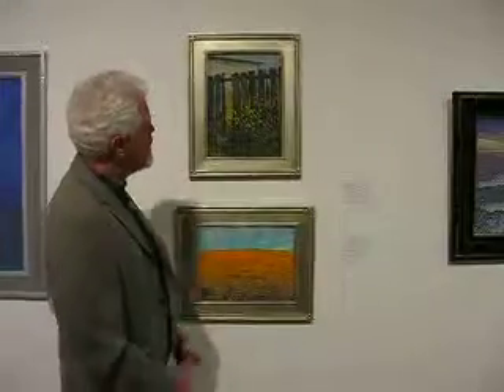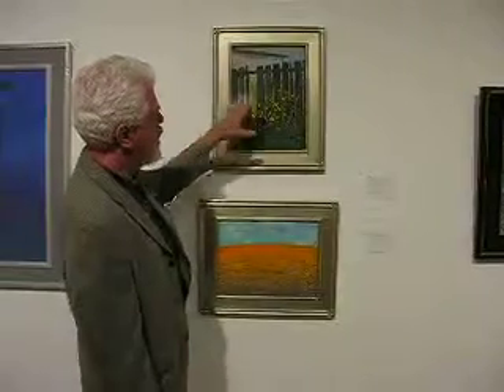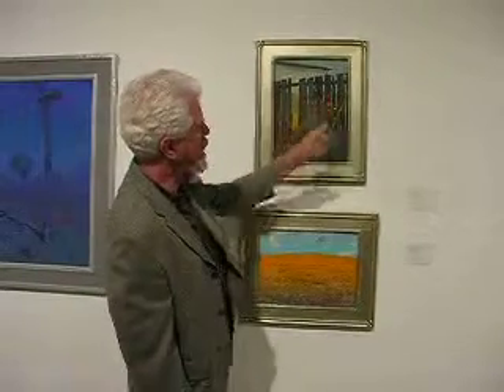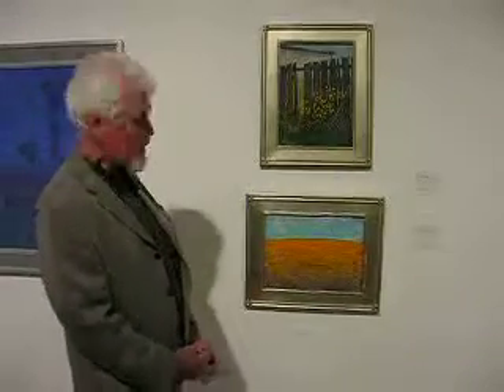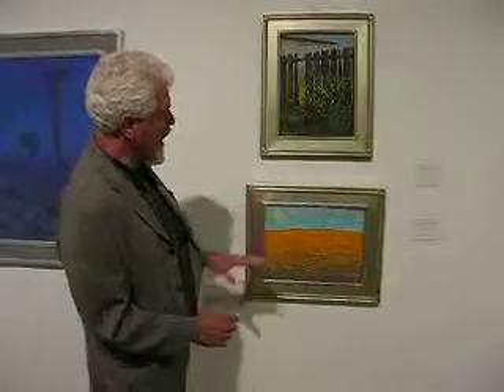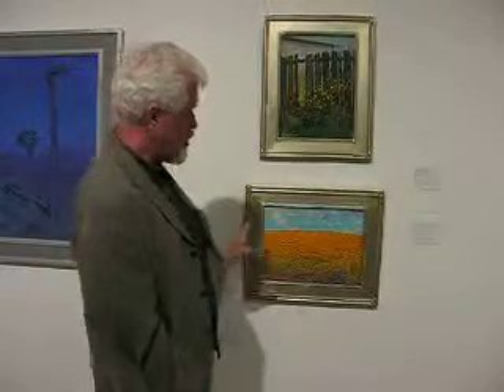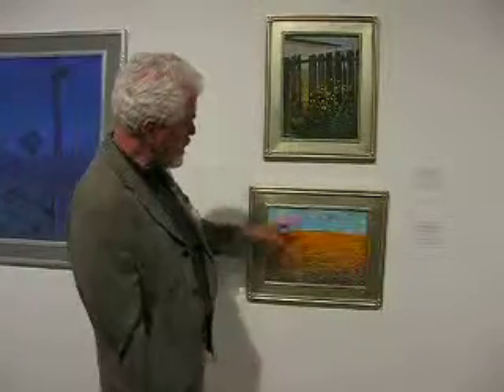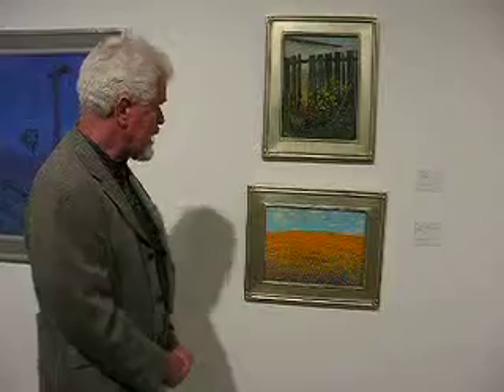Bernard V. Fallon at the Los Angeles Muncipal Art Gallery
California Art Club member, Bernard V. Fallon talks about his paintings, "Cannery Row Flowers" and "Glorious Morning, Antelope Valley" in the exhibition "Saving Paradise: The Symbiosis of Landscape Painting and Environmental Awareness" at the Los Angeles Municipal Art Gallery. March 8 - May 6, 2012